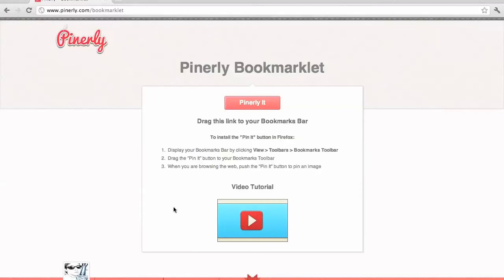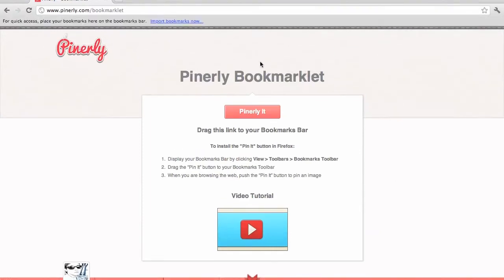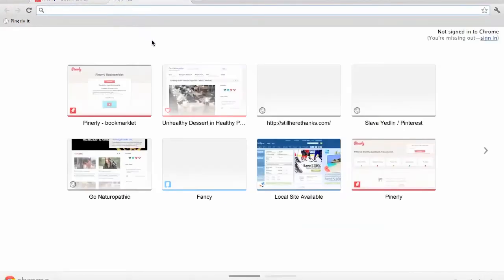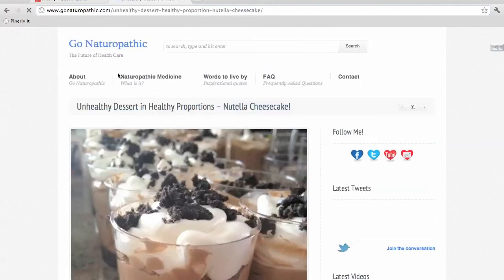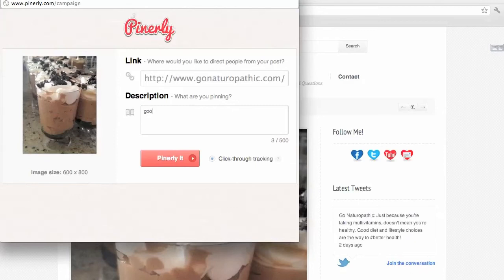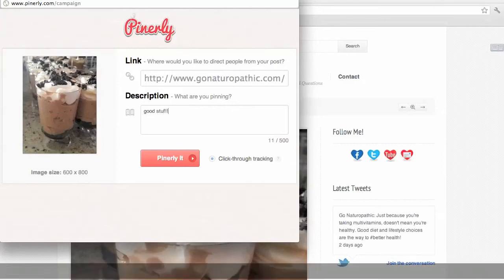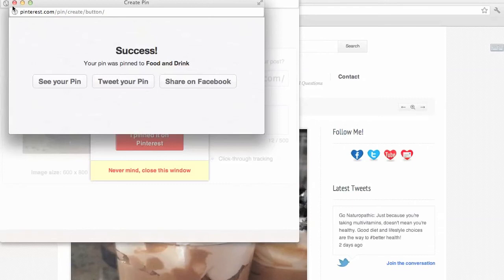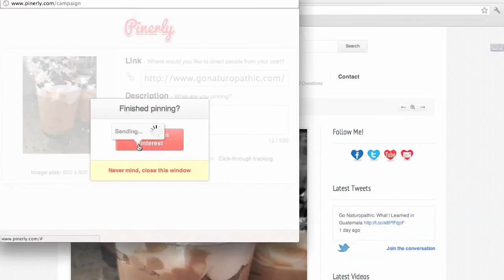Installing the Pinerly bookmarklet on your Google Chrome browser.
A quick and easy tutorial on how to instal the Pinerly bookmarklet (Pinerly It button) onto your Google Chrome browser. This lets you create campaigns on the fly.